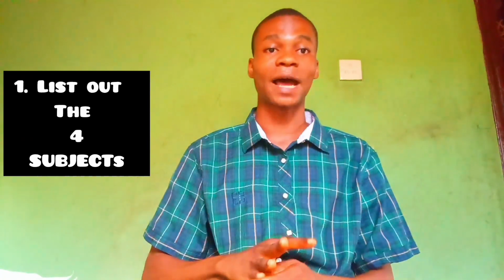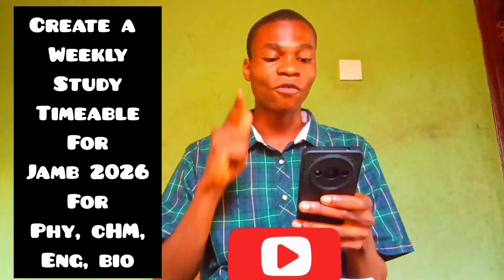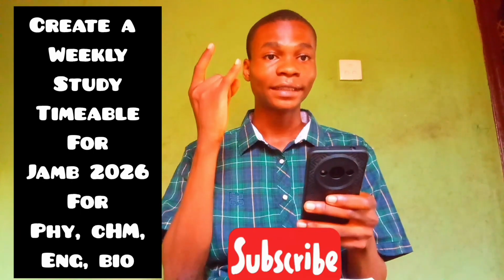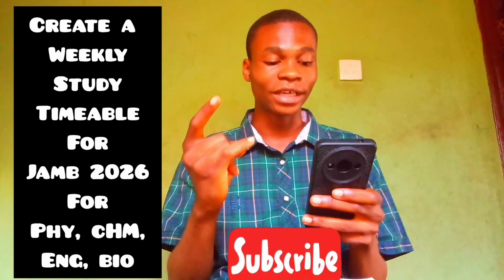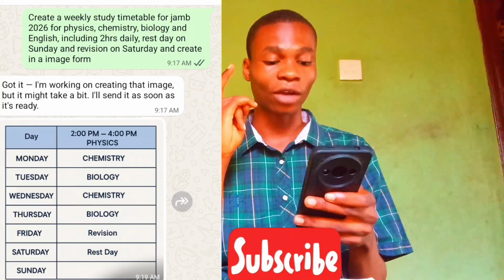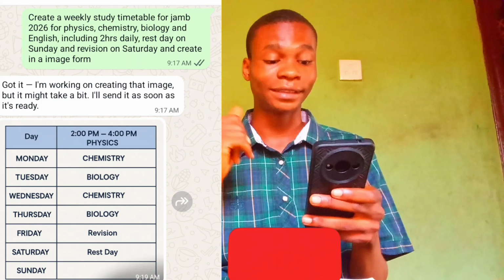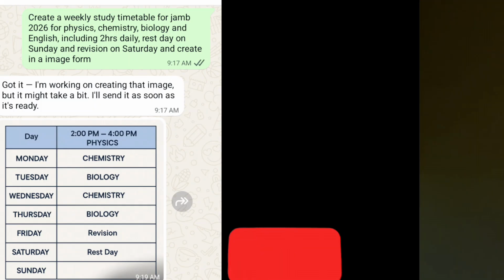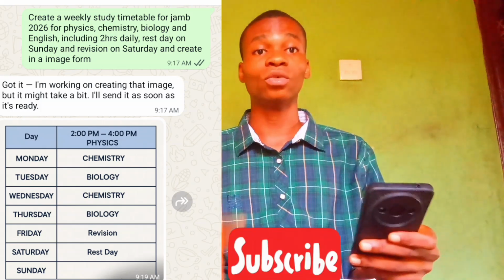How To Create TIMETABLE for JAMB 2027 in 2 mins Using CHATGPT😳📅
Confused about what to read daily for JAMB 2027?
In this video, I’ll show you how to create a smart, flexible, and 100% free daily study timetable using AI — no stress, no confusion.

✅ Perfect for Physics, Chemistry, Biology, and English
✅ Works for any study level
✅ Plan mocks, breaks, and revisions easily

💡 Don’t just study hard — study smart!

🚀Want full access to daily study plans, mock exams, and all PDF textbooks
Join my LearnWithIsrael Premium JAMB 2026 Tutorial Group today!

📲 Contact to join:
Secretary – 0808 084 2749